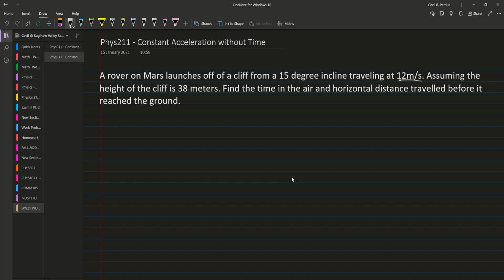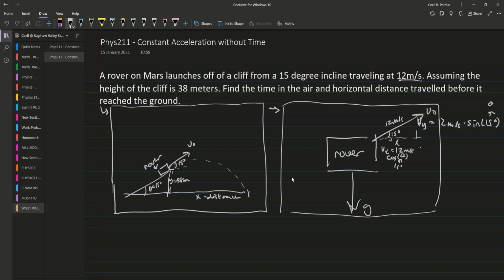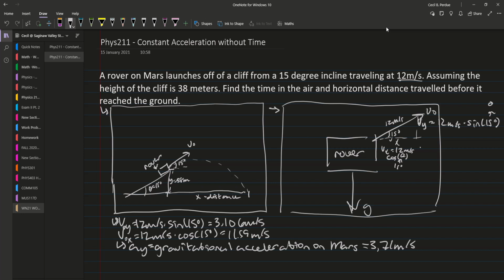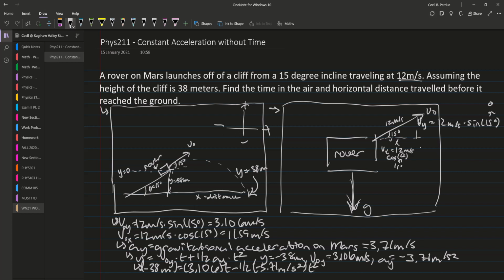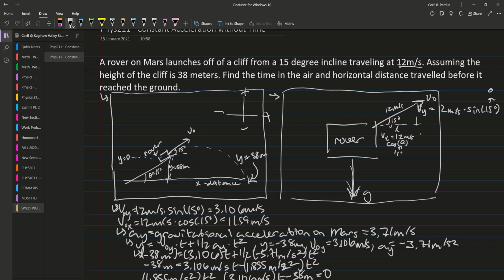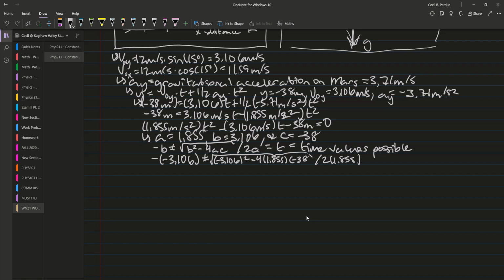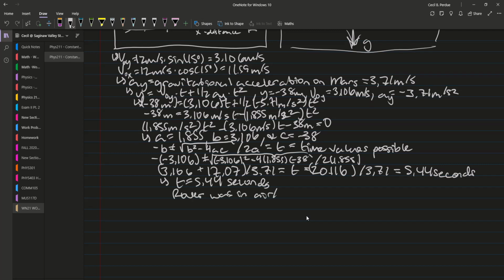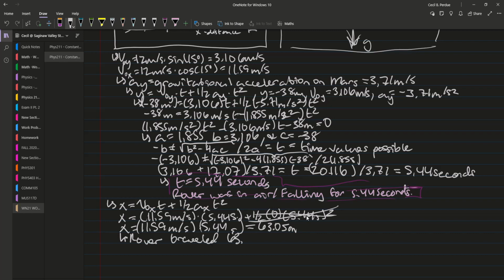Physics 211 - Constant Acceleration Kinematics Without Time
Cecil goes over a problem on kinematics.